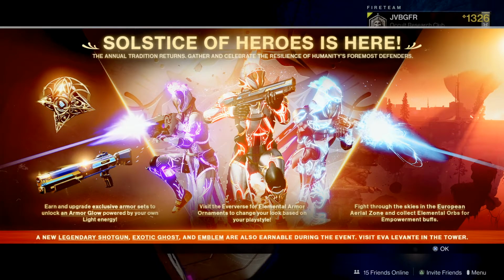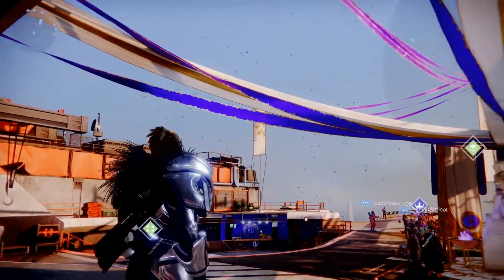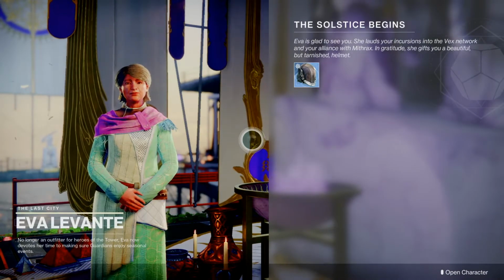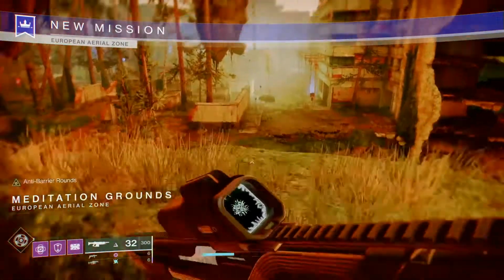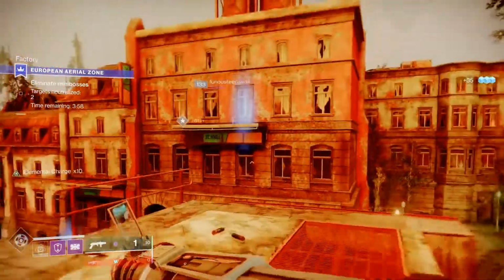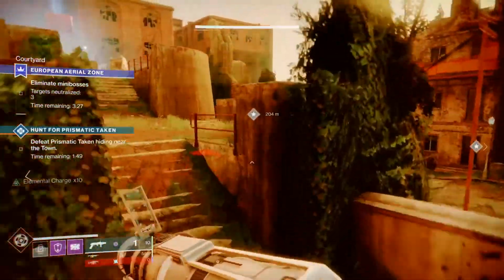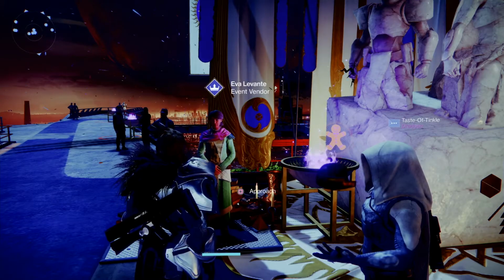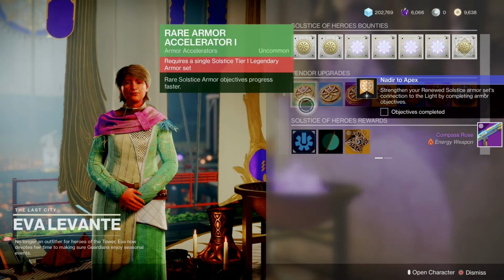The Solstice Begins (Full Quest) – Destiny 2: Beyond Light - Season of the Splicer